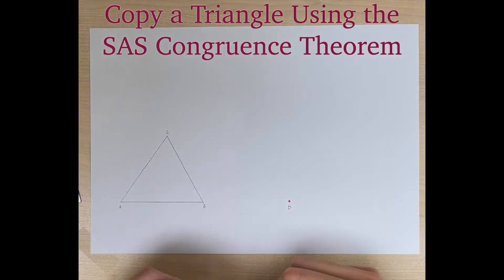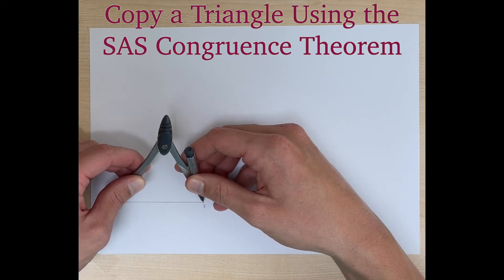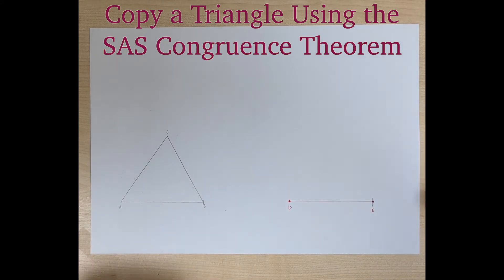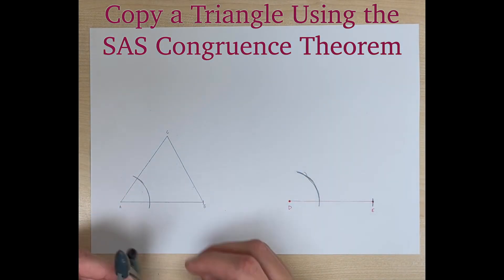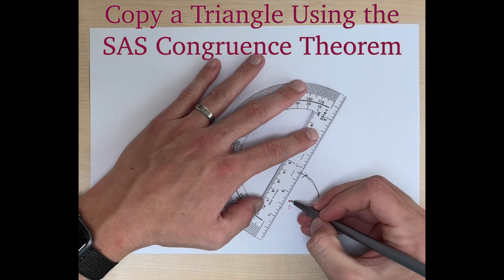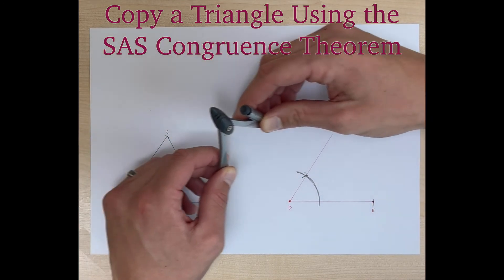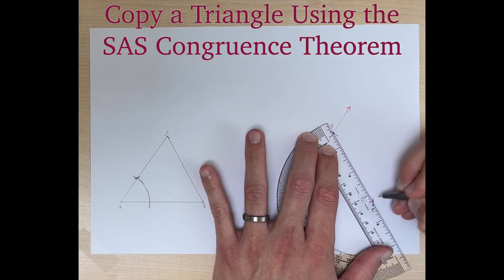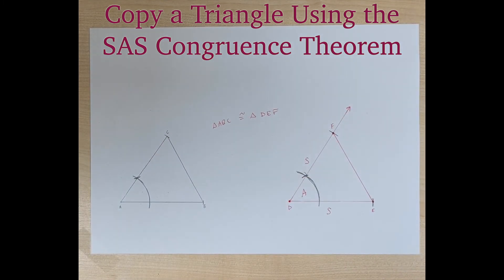Construct a Triangle Using SAS Congruence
In this construction video, learn how to copy a triangle using the Side-Angle-Side Congruence Theorem.  Perform this construction by copying two sides of the triangle and copying the included angle.